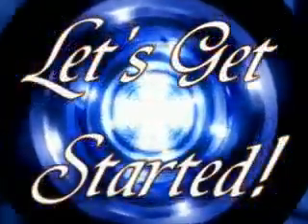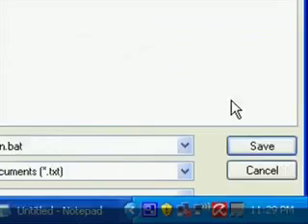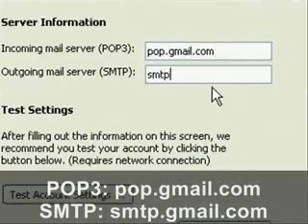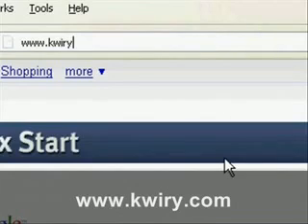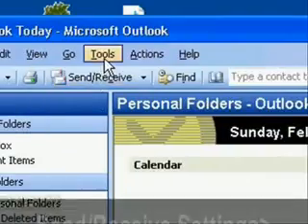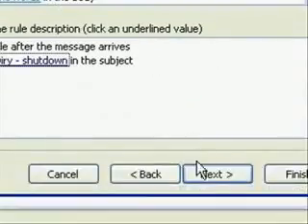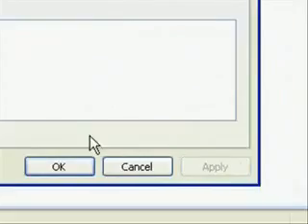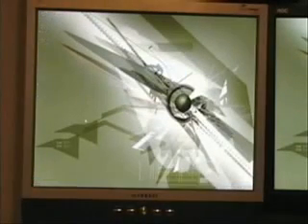Hack Shutdown your Computer with a Cell Phone